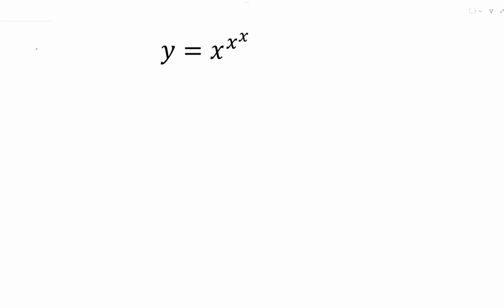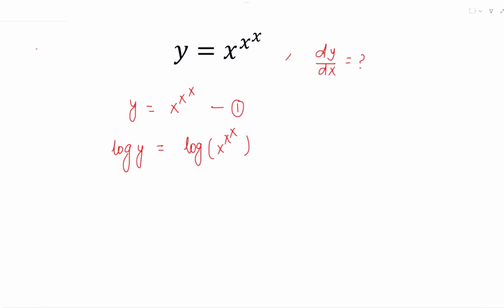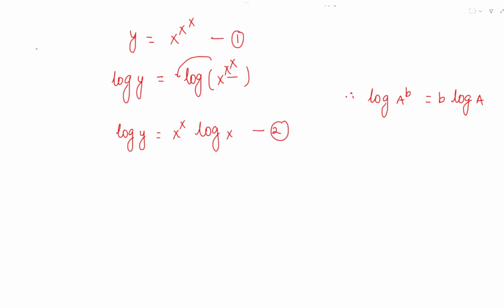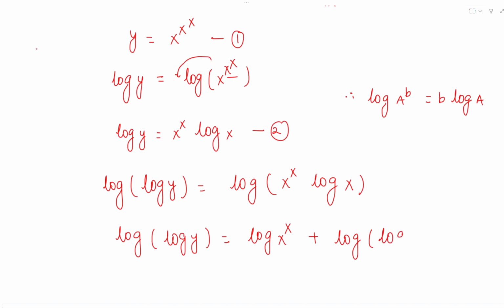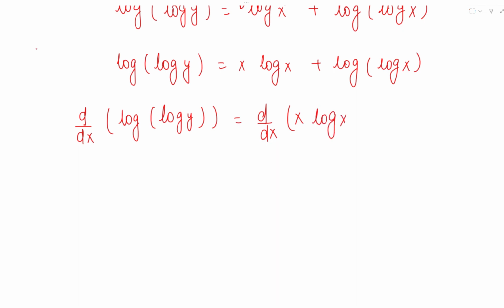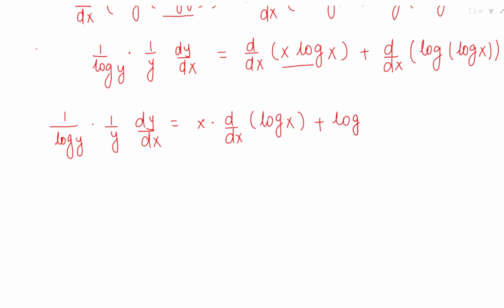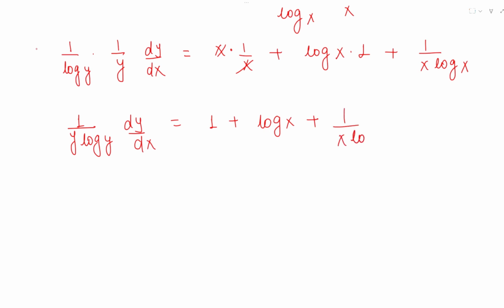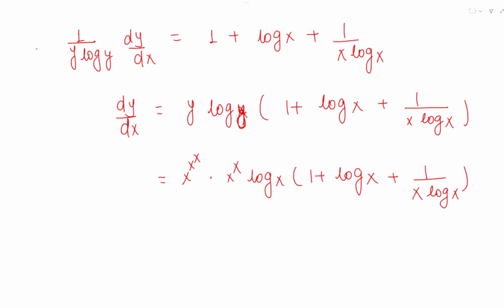Find the derivative of y = x^(x^x) | How to find derivative ? | 5 Xcube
Welcome to 5 Xcube♥️– Your Ultimate Math Hub!  Explore the world of algebra, calculus, statistics, and advanced mathematics with engaging video tutorials.

Don't miss out on the chance to enhance your math skills and ace those exams!

Together, let's make math exciting and accessible for everyone!

🔅 Topics covered:

 Algebraic Wonders
 Calculus Demystified
 Statistics Unveiled
 Advanced Math Marvels

Join our math community today! Let's unravel the mysteries of numbers together.